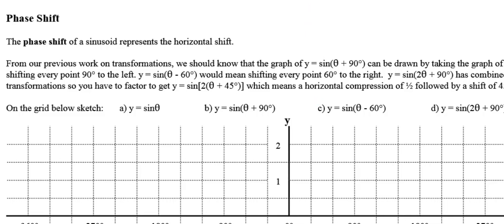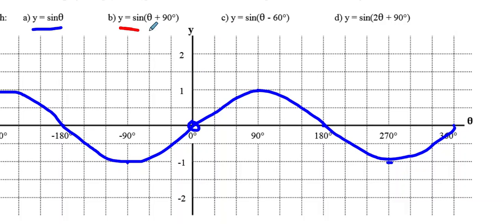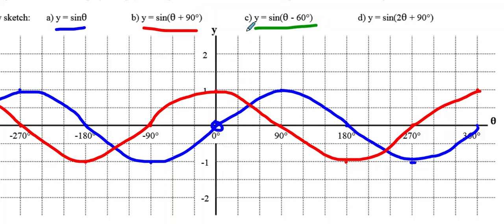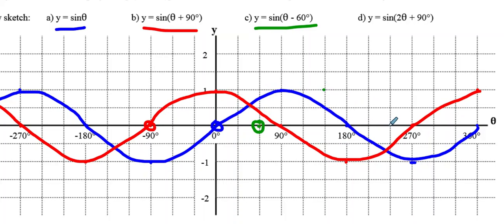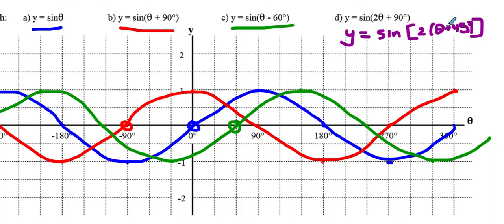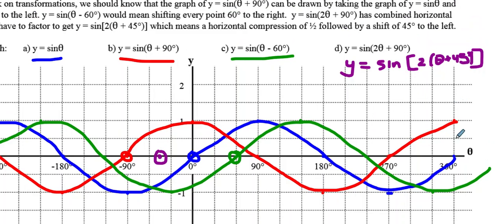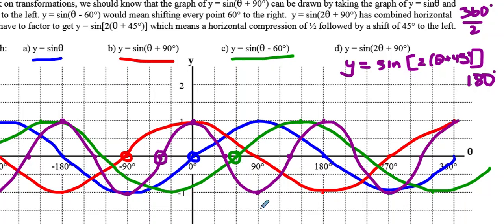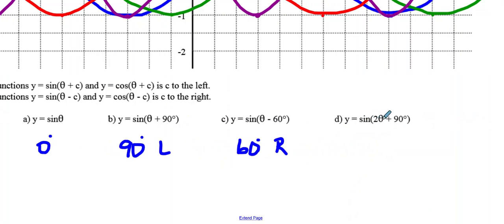2. Transformations of Sinusoids Video Lesson 4